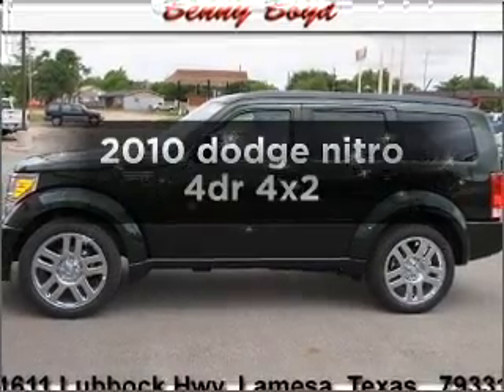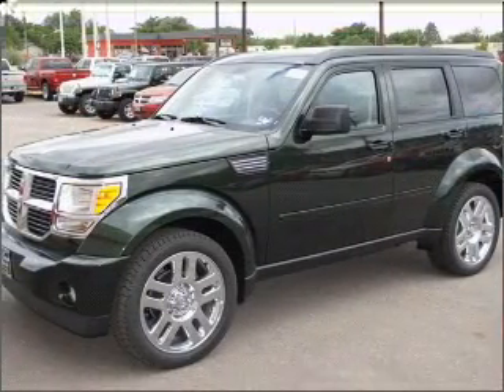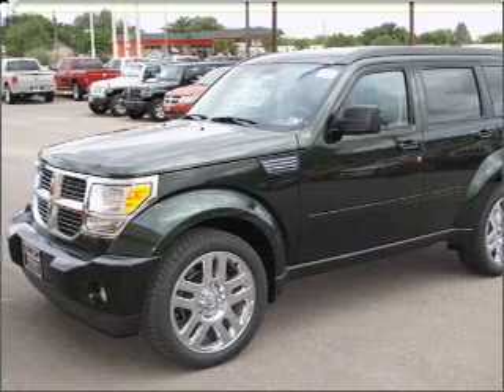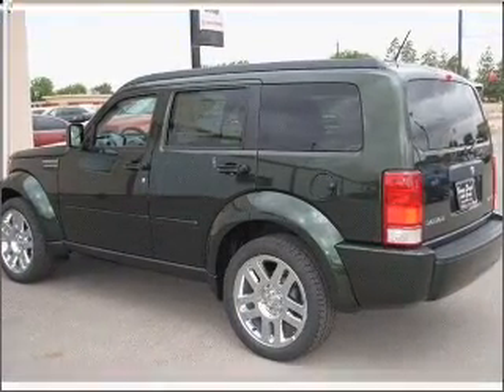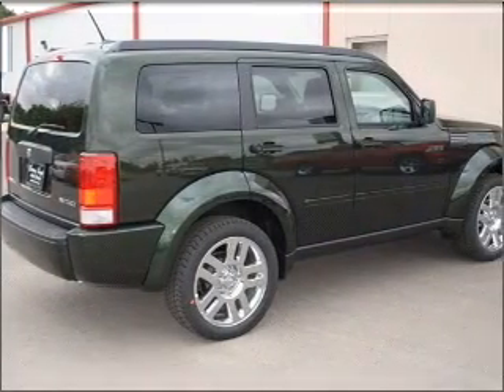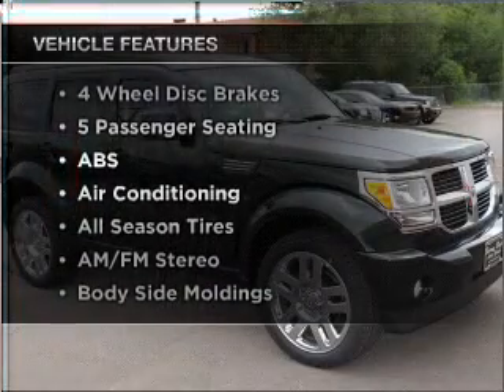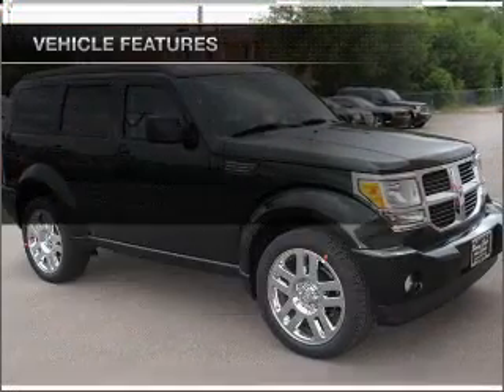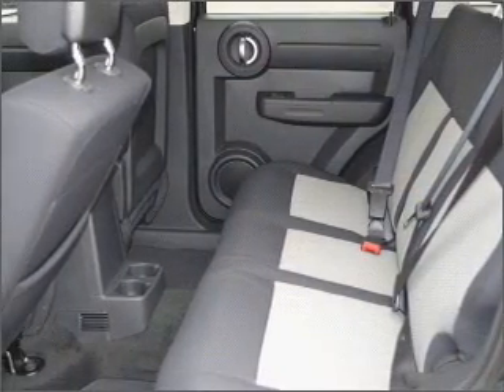2010 dodge nitro - Lamesa TX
Year: 2010
Make: dodge
Model: nitro
Trim: 4dr 4x2
Engine: 3.7 liter 6 cylinder sohc
Transmission:
Color: green
Mileage: 17
Address:
1611 Lubbock Hwy.